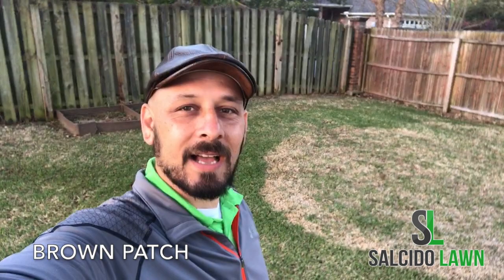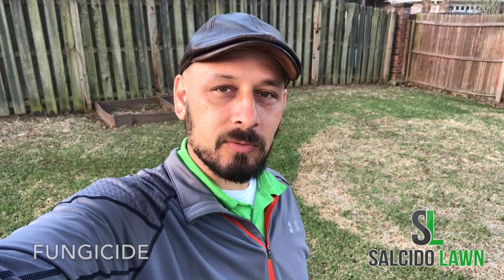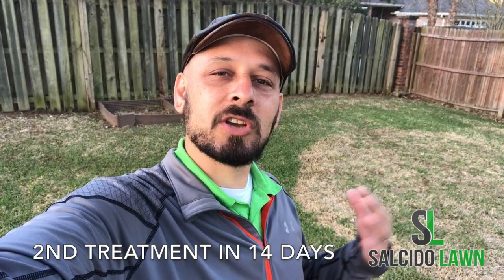Are those crop circles in your yard?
Not to worry, those circles that are appearing in your yard are not crop circles, it is probably brown patch. This time of year, when we have big swings in temperature, it can allow a fungus called brown patch (Rhizoctonia solani fungus) to grow in your grass. It is easily treatable with a fungicide, and a second treatment is suggested 14 days later, with another fungicide, with a different active ingredient. If you have any questions, please leave them below, or send us a direct message, and we will help you however we can.

ilovemyjob ilovemylife sendit7 salcidolawn tylertx tylertexas fungusamongus wefeedgrass - Salcido Lawn offers professional Lawn Maintenance, Fertilization, Weed Control, Pest Control & Mosquito Control, Mulch Installation, Irrigation & Sprinkler Repair, Flower Bed Maintenance, Aeration, Overseeding, Tree Services, Shrub Care & more...
We service Tyler, Lindale, Whitehouse, Flint, Bullard, Gresham & surrounding areas in Texas…